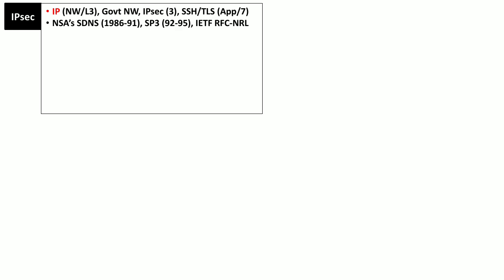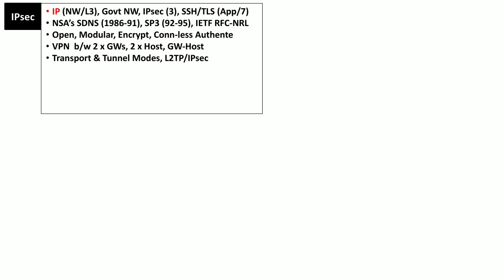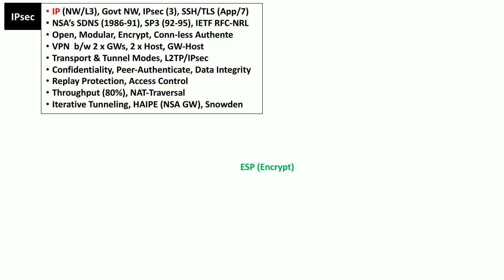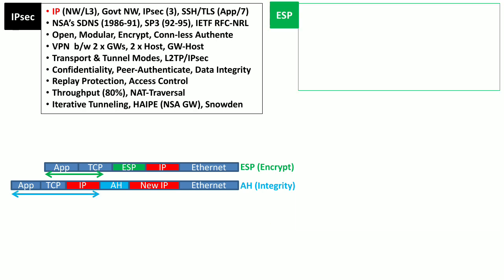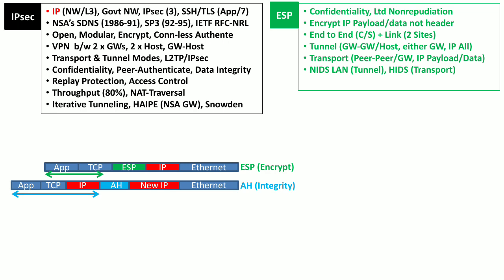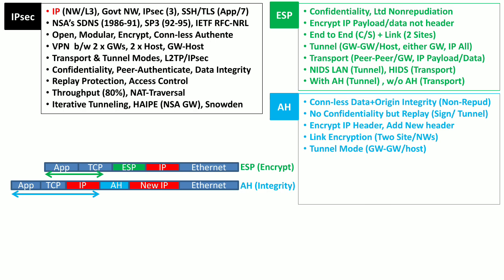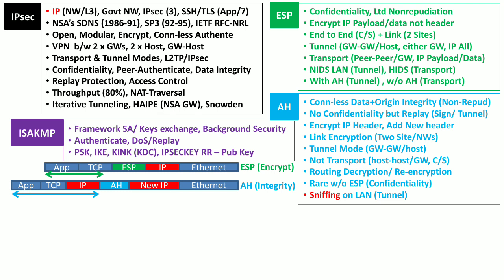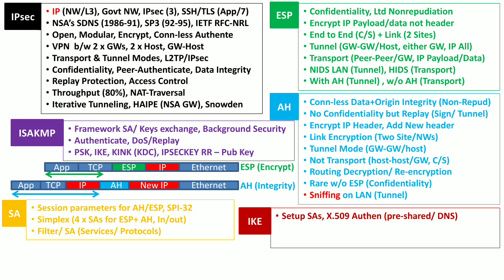IPsec (AH, ESP, ISAKMP, IKE, SA, Transport & Tunnel Modes)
0:00:00
IPsec Overview
0:00:57
IPsec Introduction/ Background
0:03:47
IPsec Characteristics/ Services
0:05:37
IPsec Issues (Throughput, NAT Traversal)
0:06:00
IPsec Iterative Tunneling
0:07:03
Structure of Encapsulating Security payload (ESP),
0:08:28
Structure of Authentication Header (AH)
0:09:44
Encapsulating Security Payload (ESP) Services
0:10:41
ESP Tunnel & Transport Modes
0:12:52
Authentication Header (AH) Services
0:13:52
AH Tunnel Mode
0:15:41
Internet Security Association and Key Management Protocol (ISAKMP)
0:17:30
Security Associations (SAs)
0:18:40
Internet Key Exchange (IKE)

(ISC)2 CISSP Certified Information Systems Security Professional Official Study Guide 8th: Edition
Eleventh Hour CISSP: Study Guide: